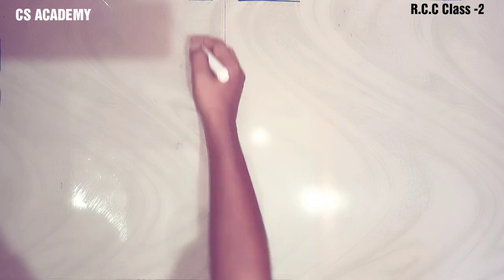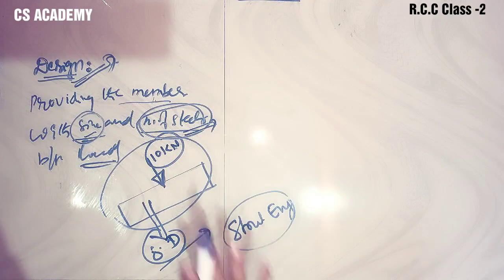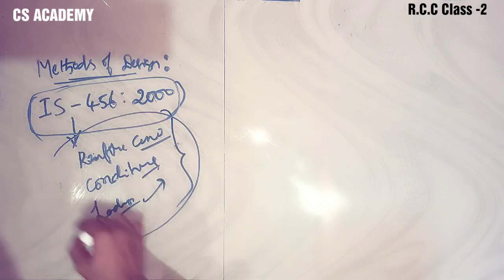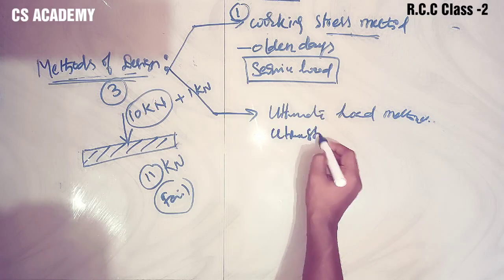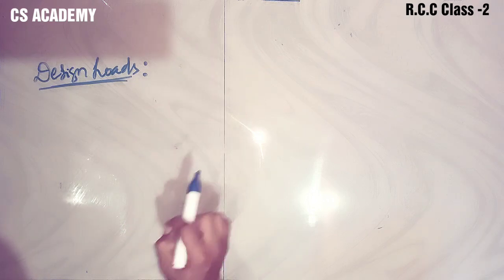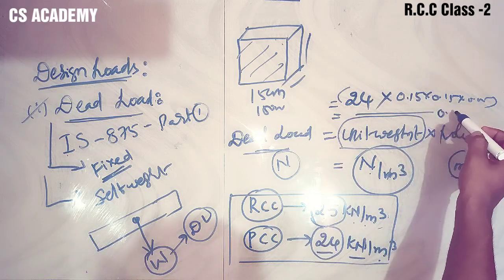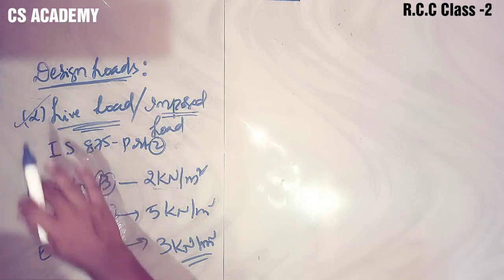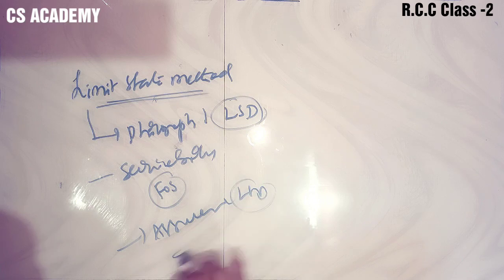Reinforced concrete structures (RCC) Class- 2 || Structural Design || Design Loads || APPSC AEE- EA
Reinforced concrete structures class-2
design of structures
Design methods
Design Loads